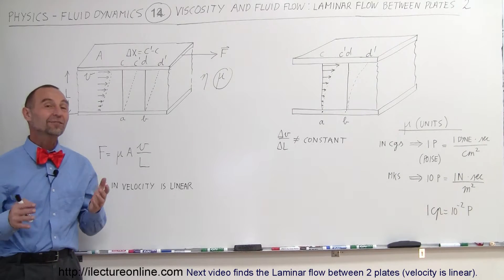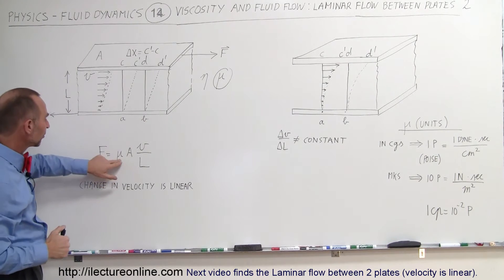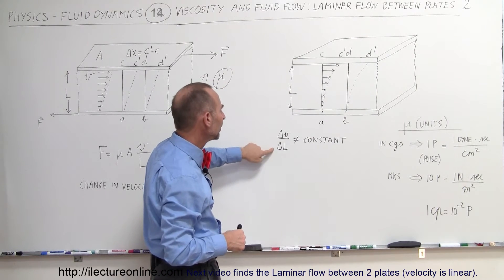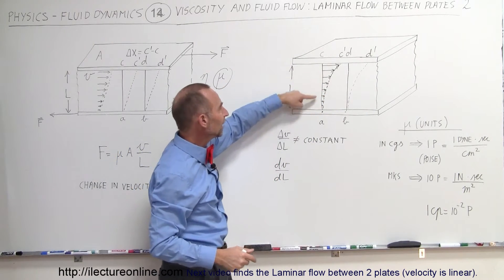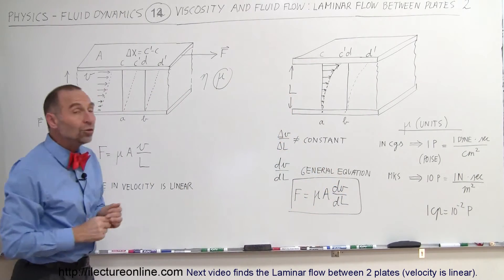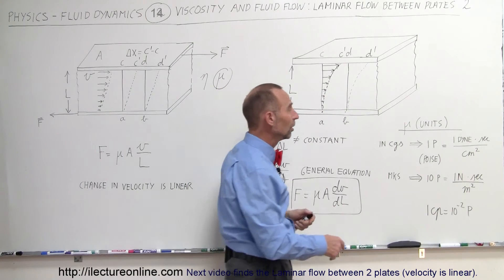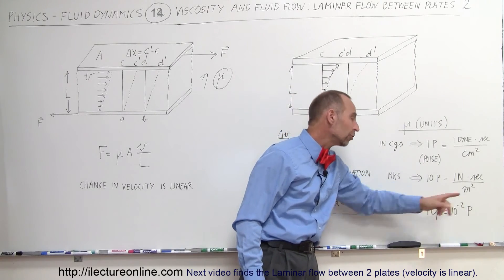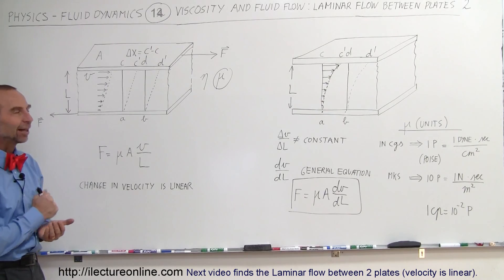Physics 34 Fluid Dynamics (14 of 24) Viscosity & Fluid Flow: Laminar Flow Between Plates 2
In this video I will find the equation of Laminar flow between 2 plates where where the change in velocity is not constant.